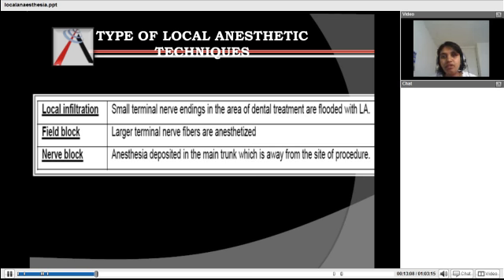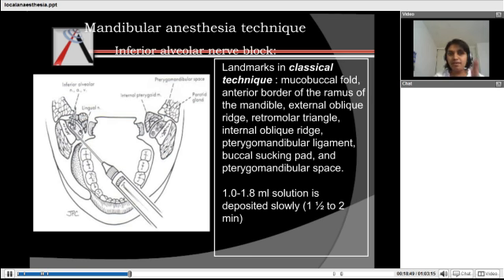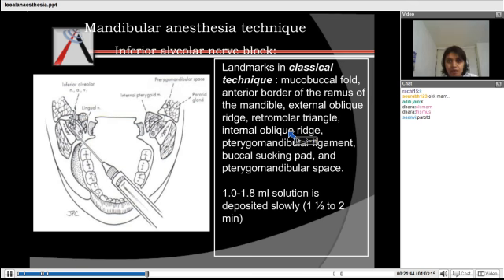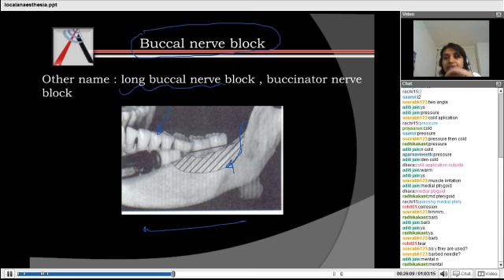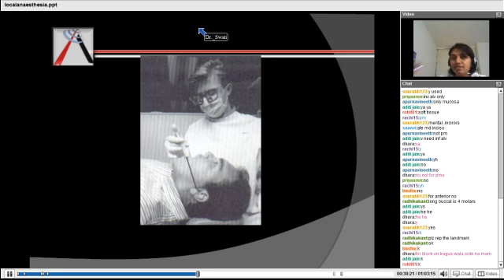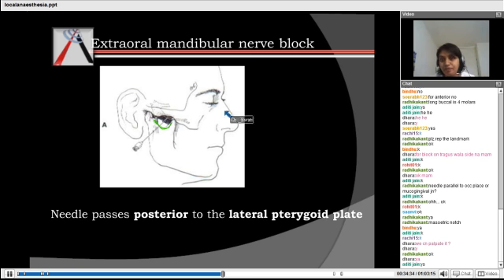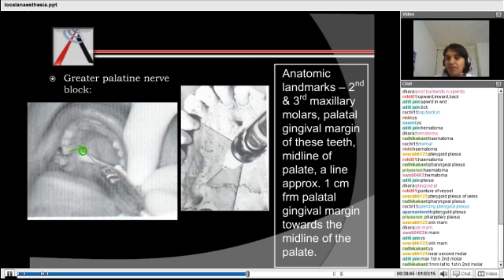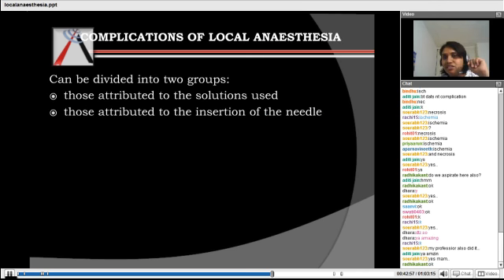Oral Surgery - Techniques of Nerve Blocks - Local Anaesthesia - Dr. Swati